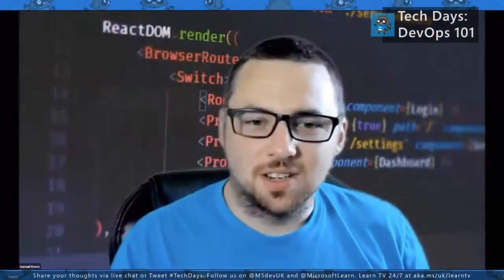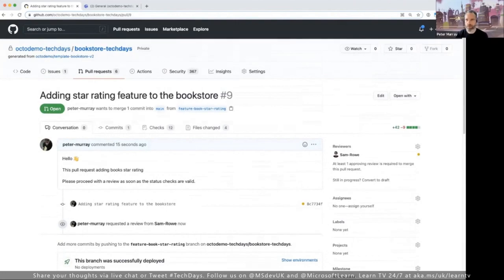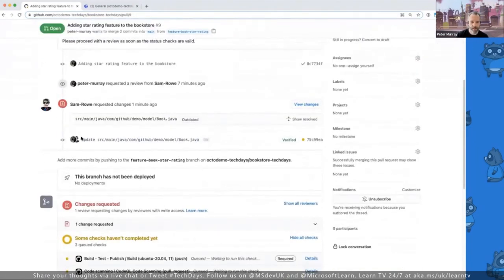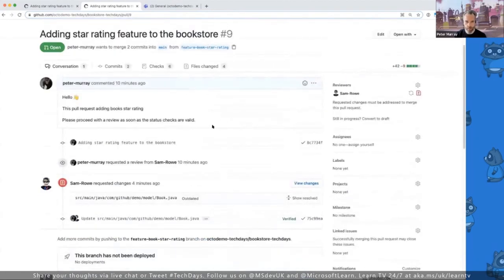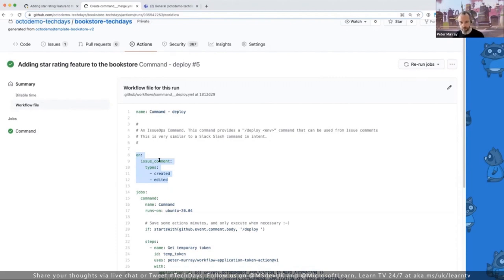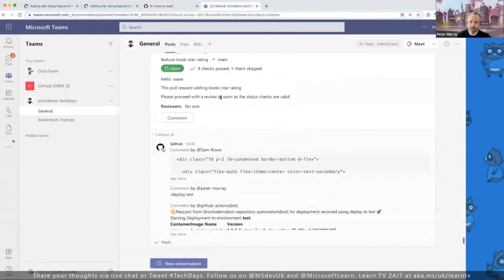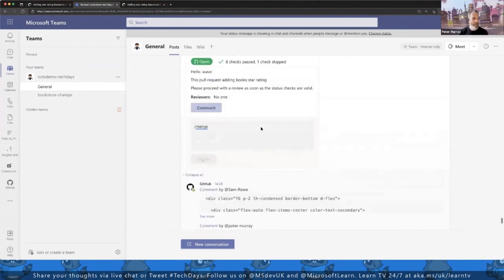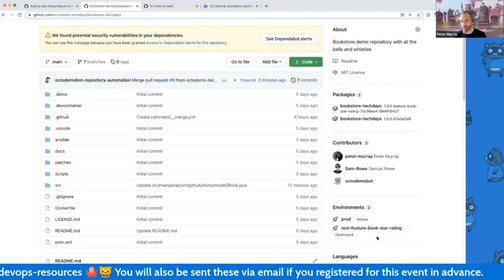Integrating GitHub Actions with Teams for ChatOps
Integrating GitHub Actions with Teams for ChatOps with Sam Rowe and Peter Murray and Wrap up and next steps

Check out all of the Azure DevOps Documentation on Microsoft Docs. Collaborate on software development through source control, work tracking, and continuous integration and delivery, both on-premises and in the cloud!